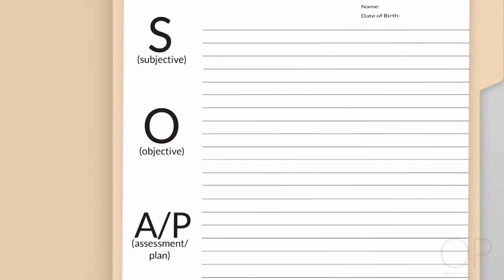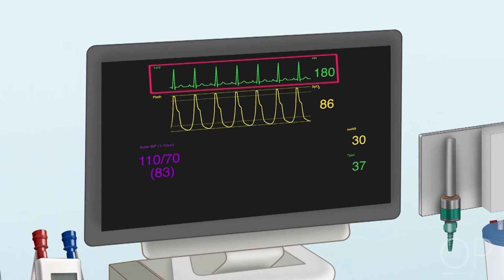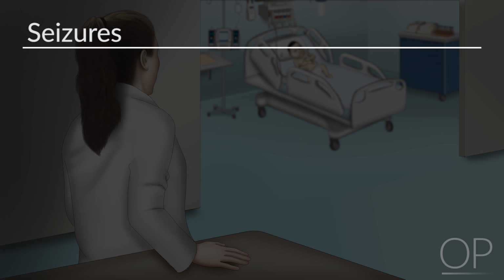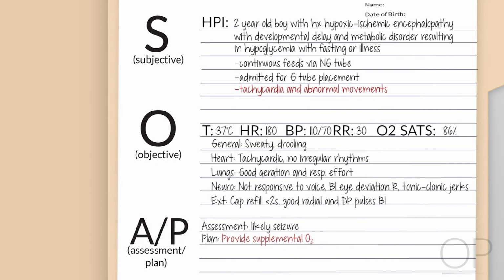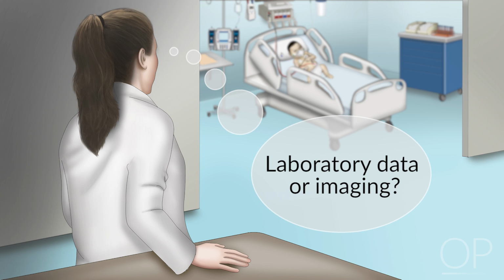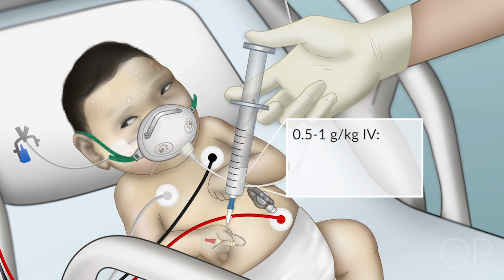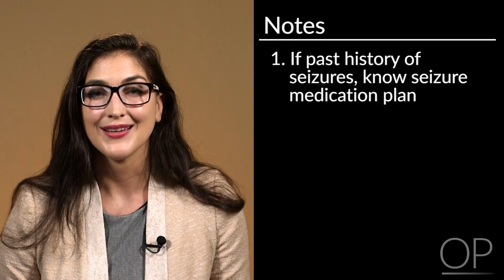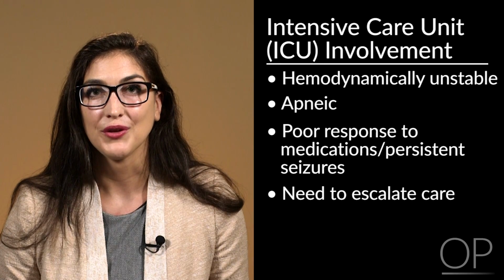Status Epilepticus on the Pediatric Ward by N. Abujaber, et al. | OPENPediatrics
Learn to recognize and manage status epilepticus on the pediatric ward.